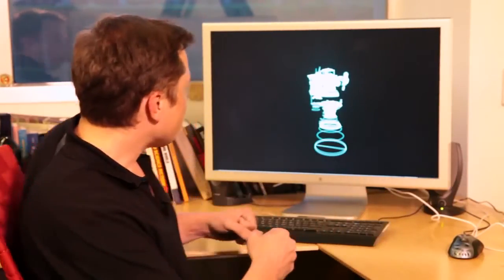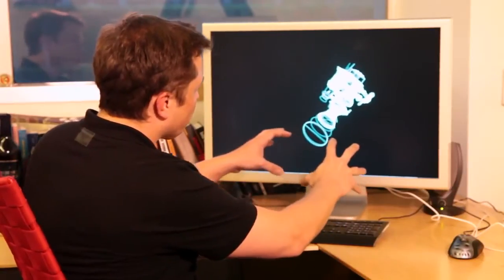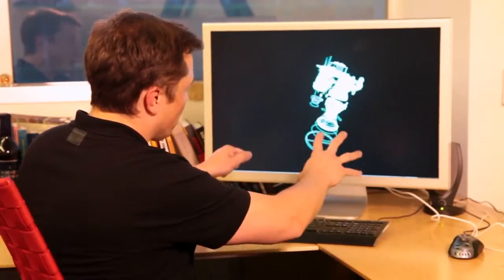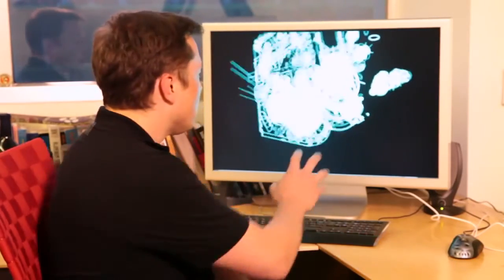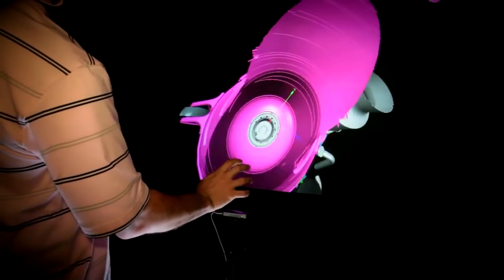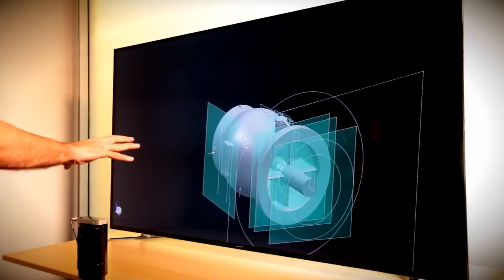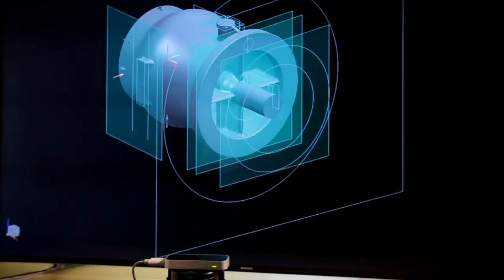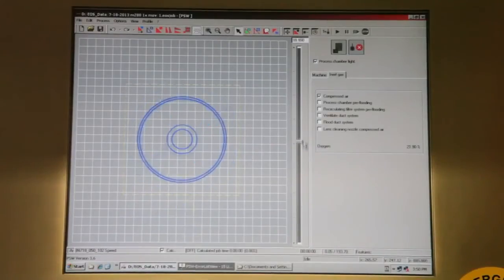Millonario tiene laboratorio como el de Iron Man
No se llama Tony Stark pero tiene un laboratorio como el de Iron Man. Elon Musk, fundador de Tesla Motors, Space X y Paypal trabaja en un  laboratorio donde modela objetos en 3D manipulando los objetos en pantalla a través de gestos y movimientos con las manos tal y como lo hace el Robert Downey Jr. en Iron Man.